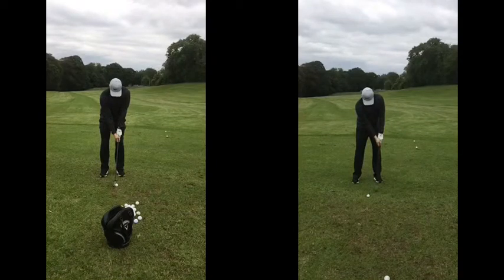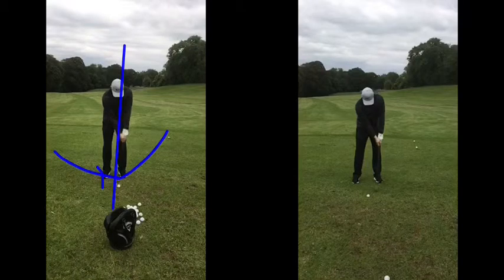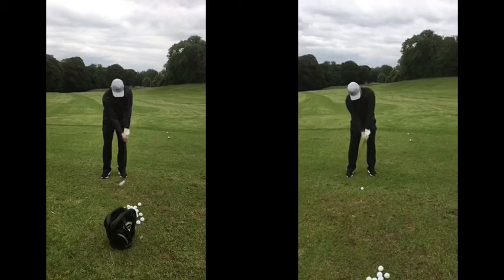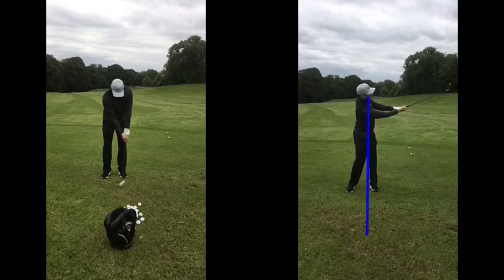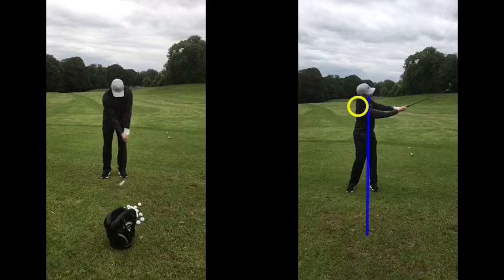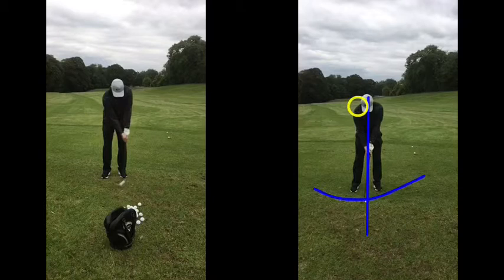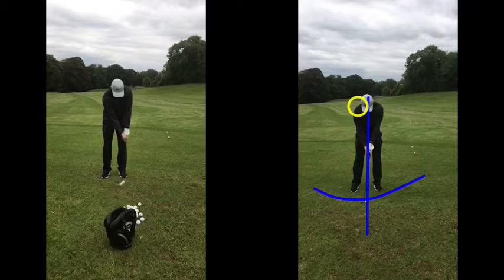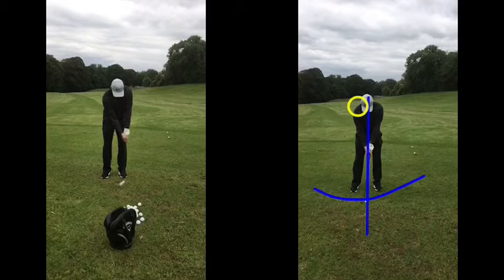golf lesson at Cottrell Park